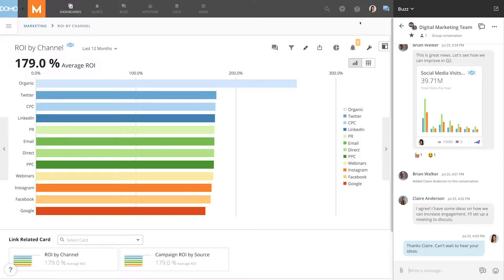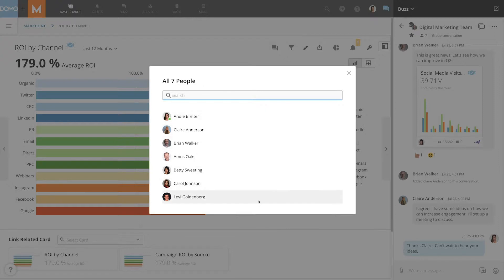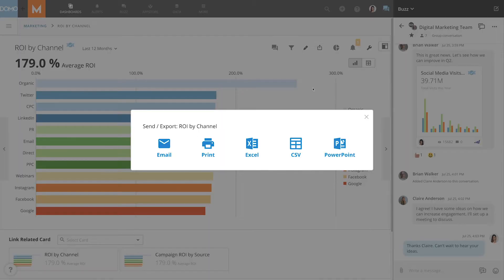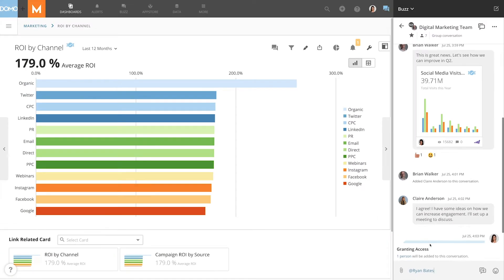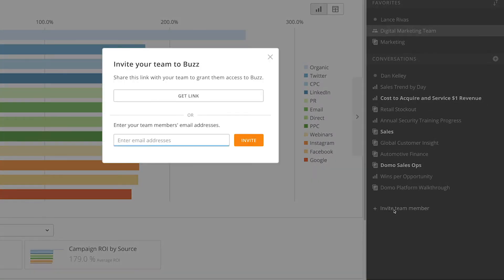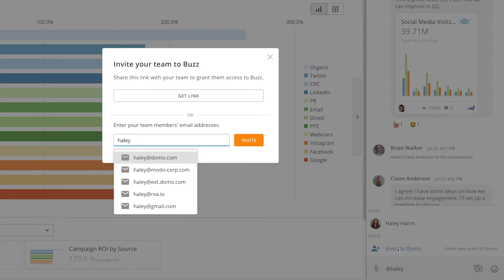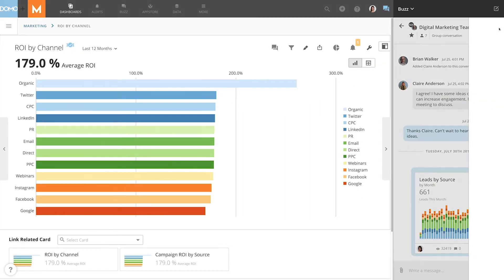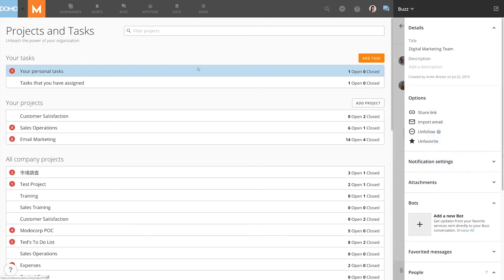Sharing Domo Data with Buzz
View how you can share your Domo data with anyone using the Buzz collaboration tool.